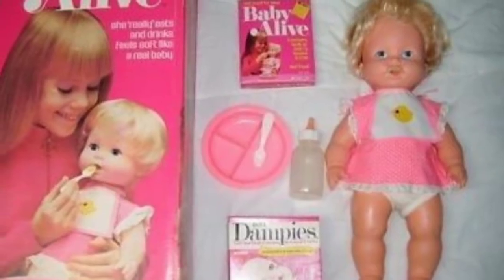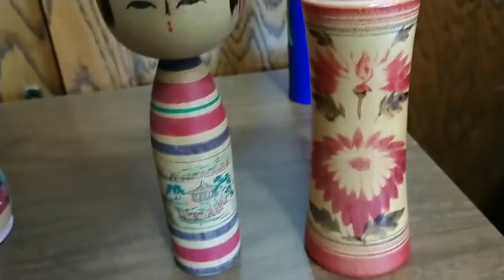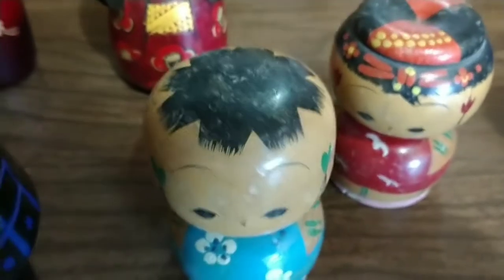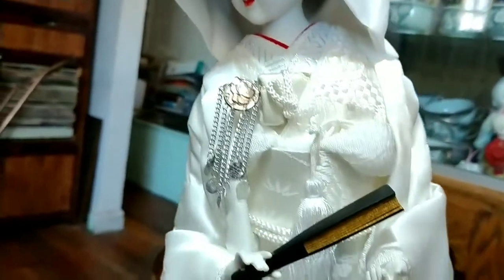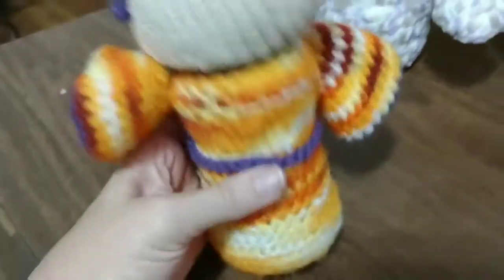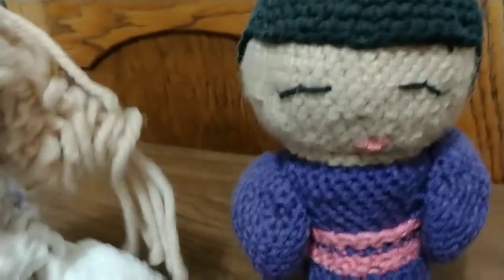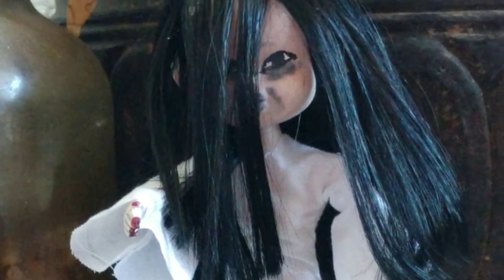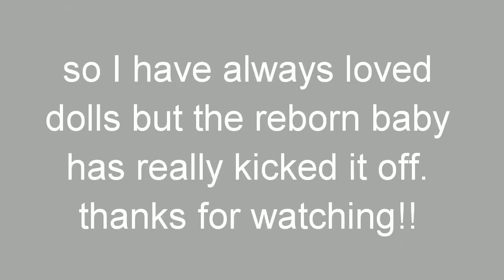Inspiration TAG (Adult Art Collectibles)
Instagram dahl--partz

This video may contain Art Dolls that appear to be lifelike. They are works of art intended for adults.  There are no children present in this video. Reborn Dolls are intended for adults who collect dolls. They can also be used by adults as a therapy doll. TAG video Dolly Inspiration by Britiny's Playroom.

Caliana is the Shyann sculpt painter unknown
Blossom is the Cupcake sculpt reborned by me
Maeve is the Lexi sculpt reborned by me
River is the Lillian Sculpt

MY DOGS
Ezio is a Chinese Crested Powderpuff/Italian Greyhound
Otis is some kind of poodle (rescued from animal hoarder)